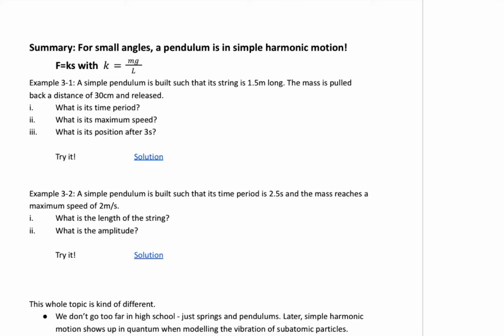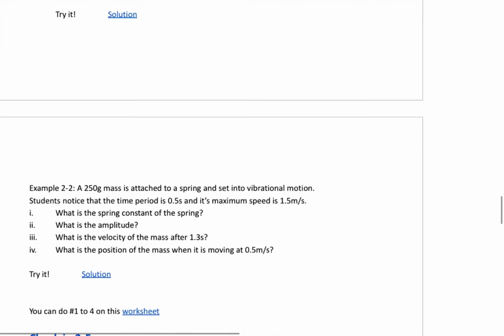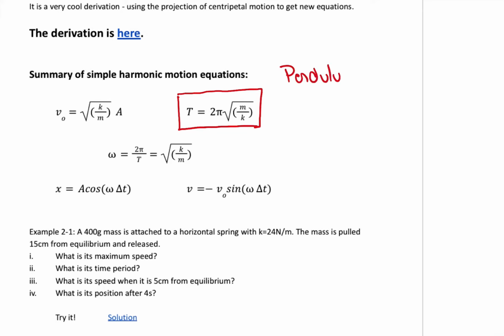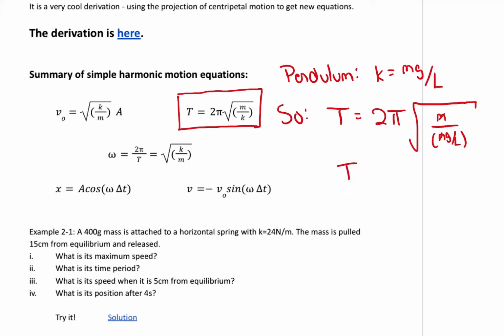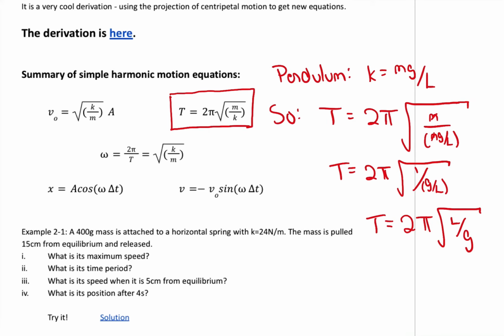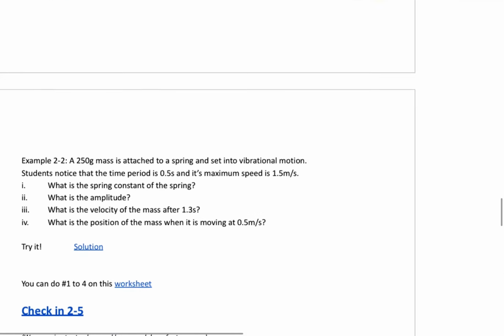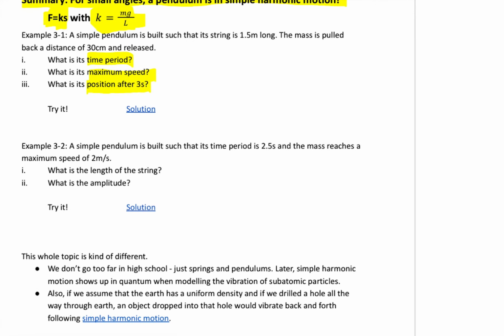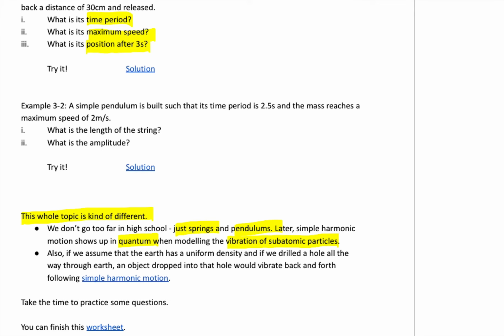Simple pendulums lesson 2